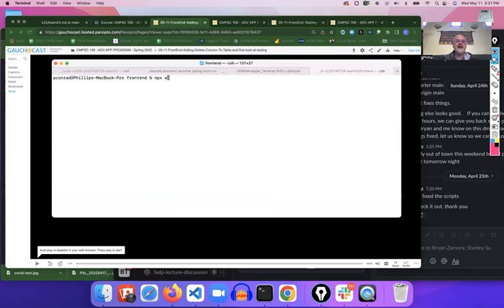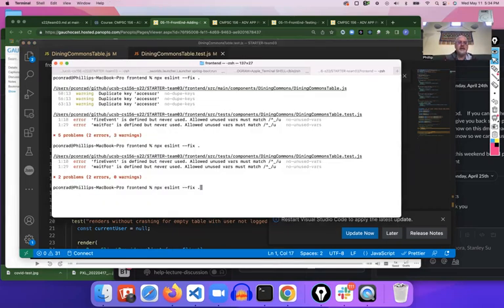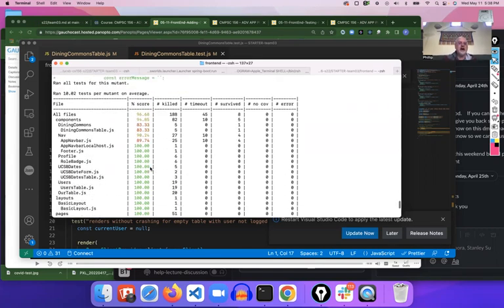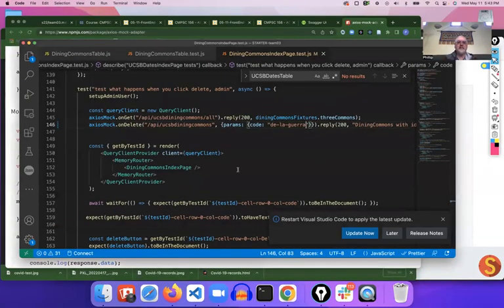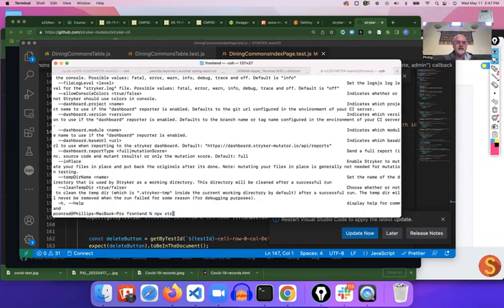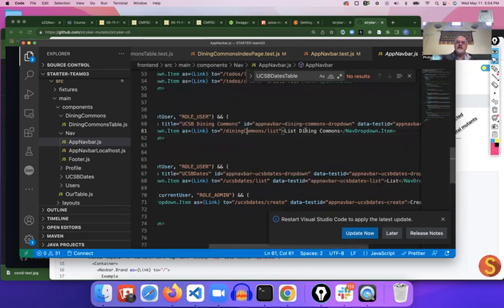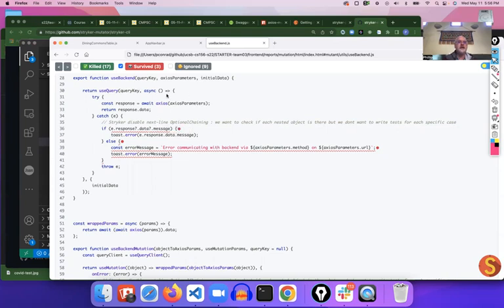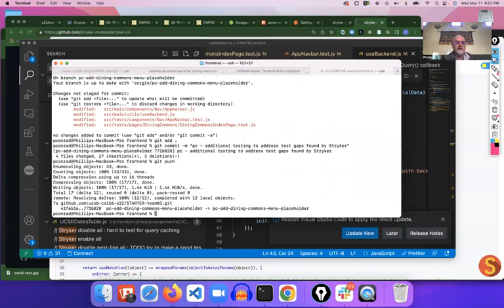Frontend testing part 3: eslint and stryker mutation testing default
Recorded 05/11/22 at UC Santa Barbara

The assignment that's called team03 in this video is called team02 in Fall 2024.